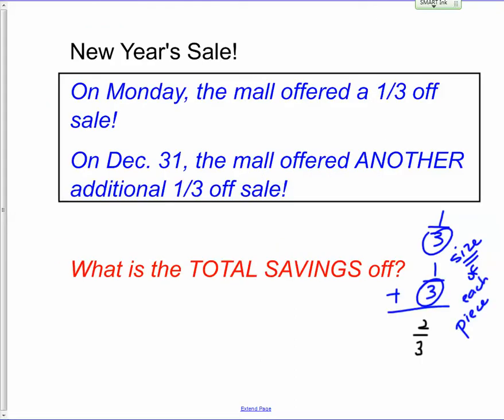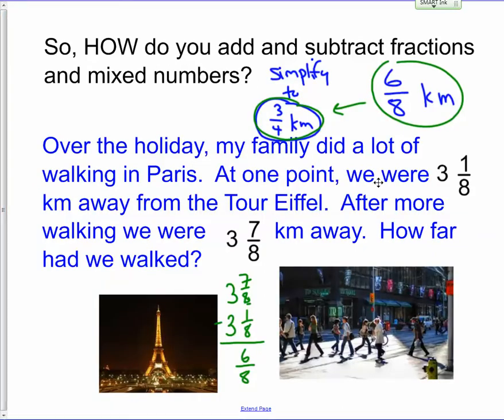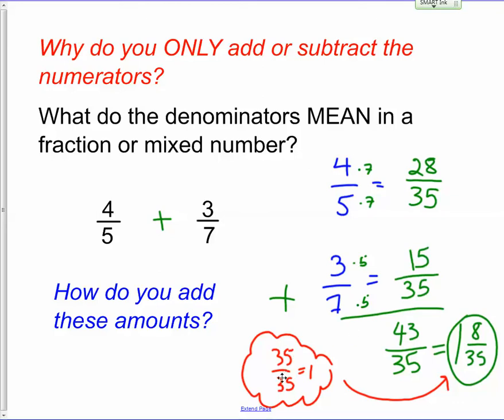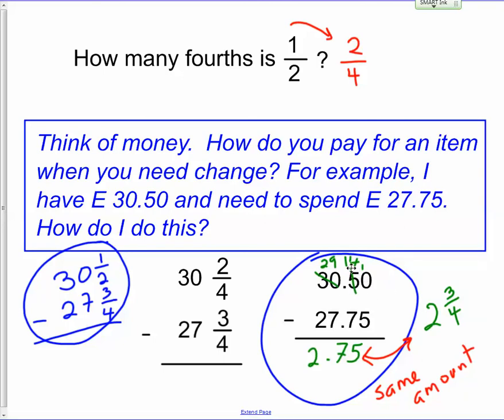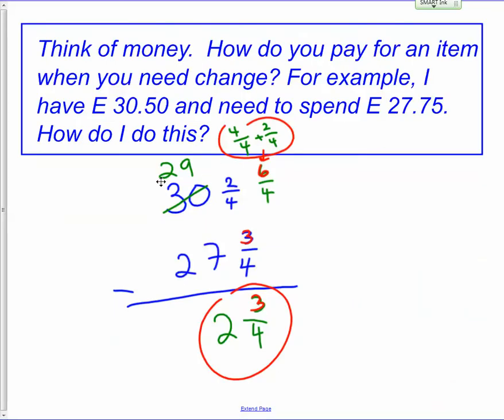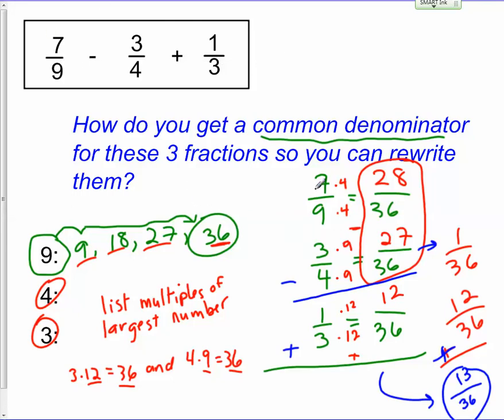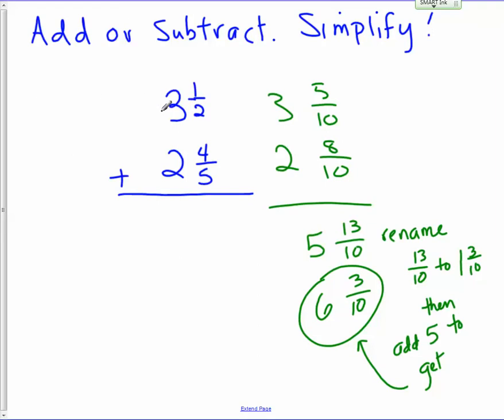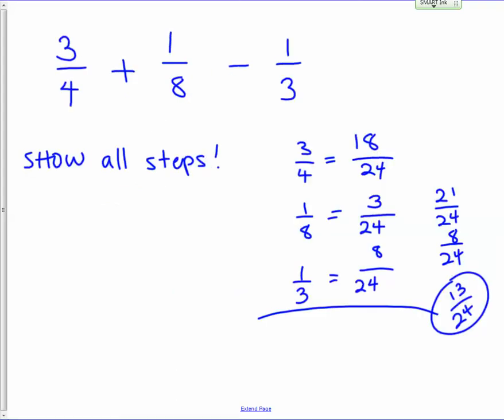Adding and Subtracting Fractions and Mixed Numbers